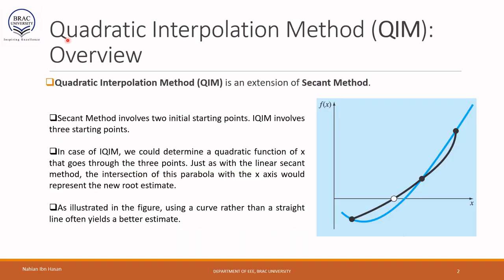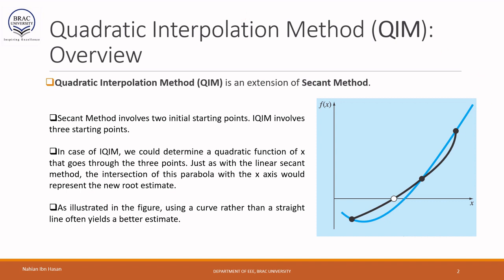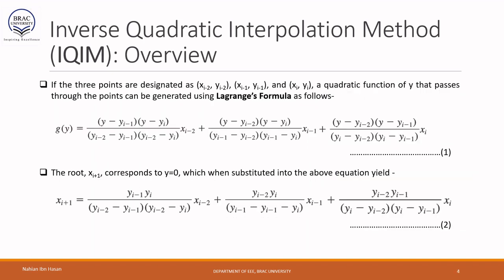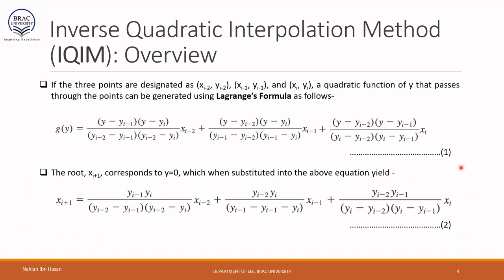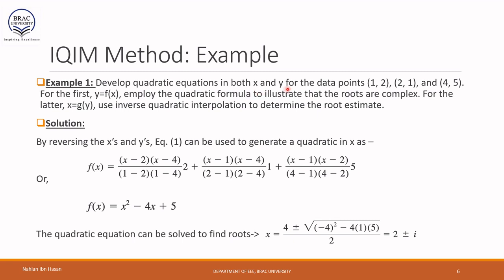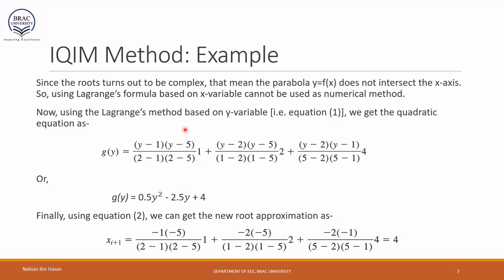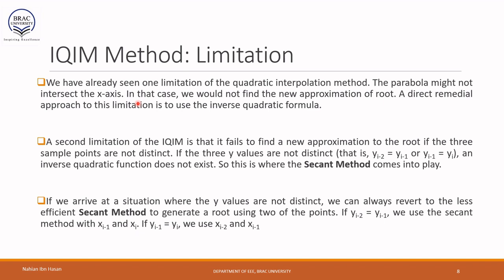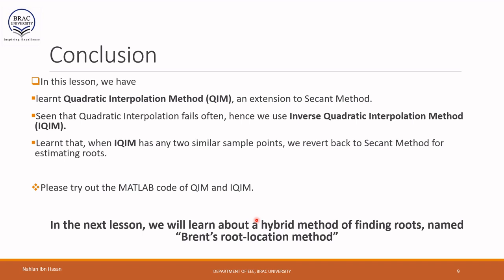Lecture 12 ROE Inverse Quadratic Interpolation Method